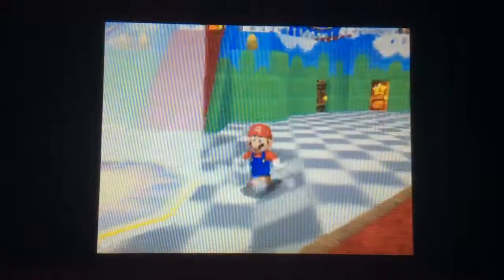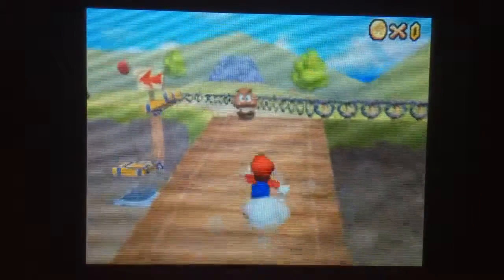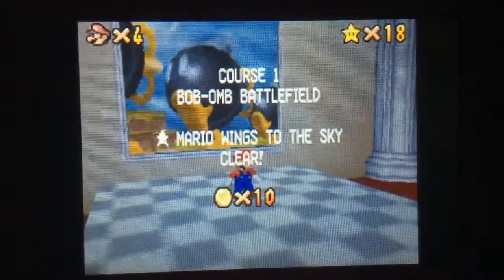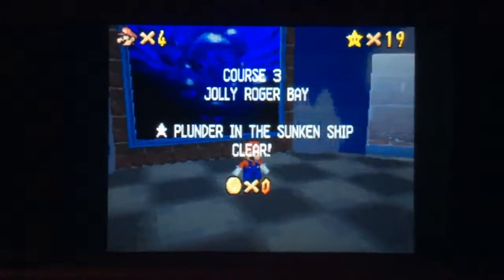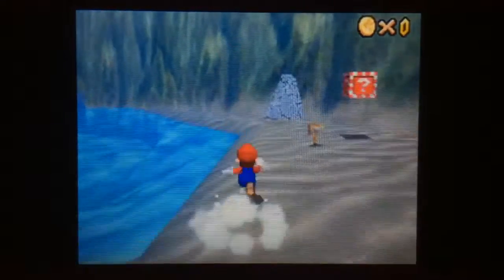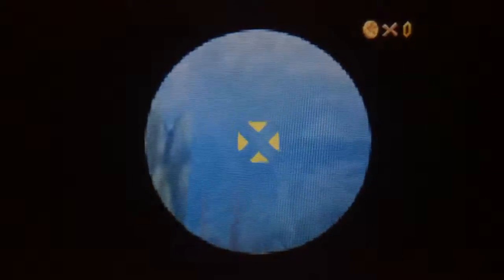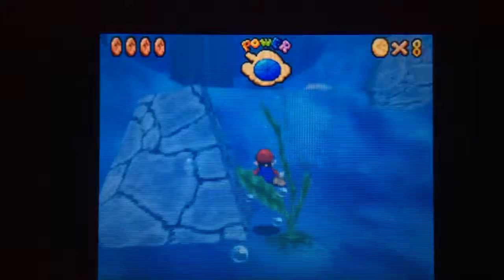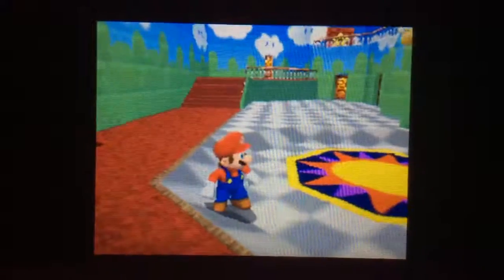Super Mario 64 DS #5 Mario Wings to the Sky